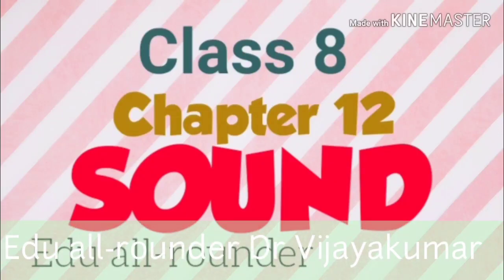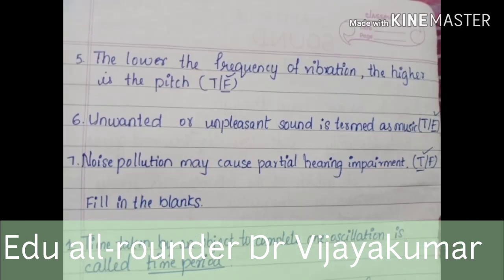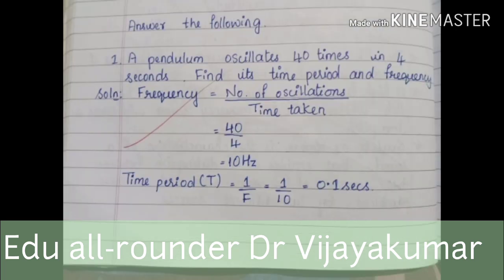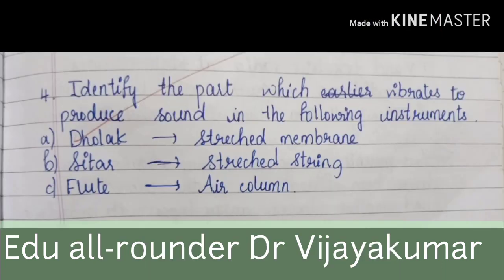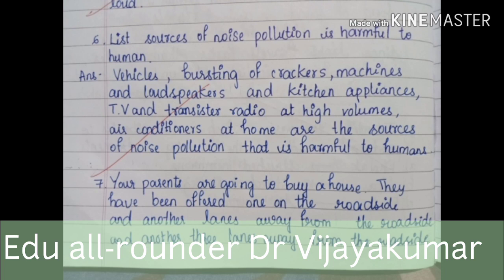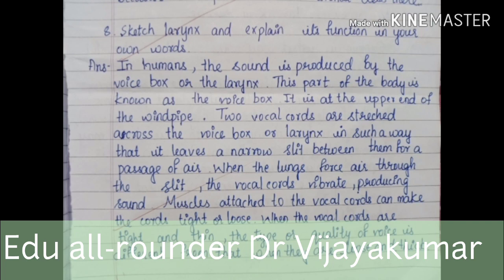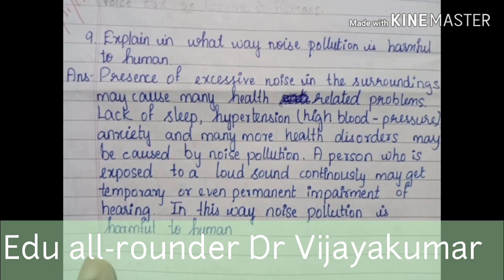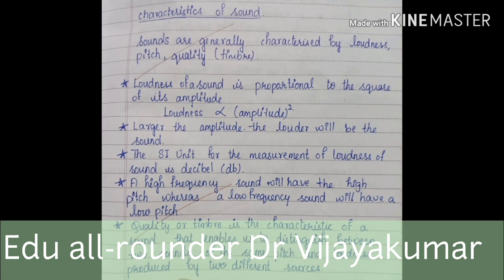8th standard science chapter 12 SOUND questions and answers#class 8 Science lesson Sound explanation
CBSE/NCERT class 8 Science chapter Sound#state syllabus standard 8 Science chapter Sound questions and answers.